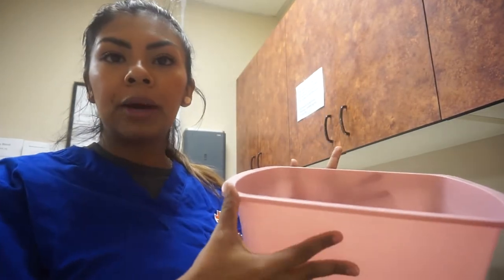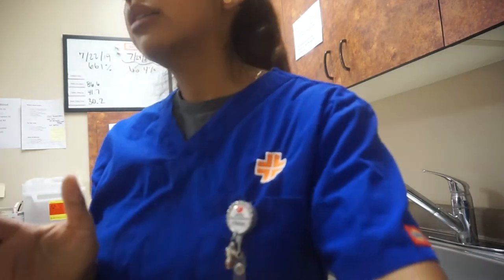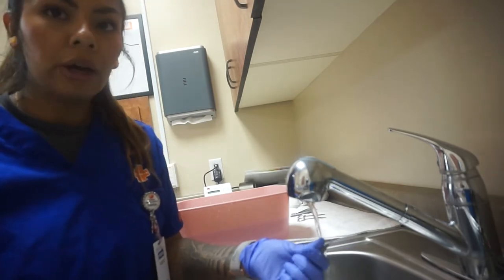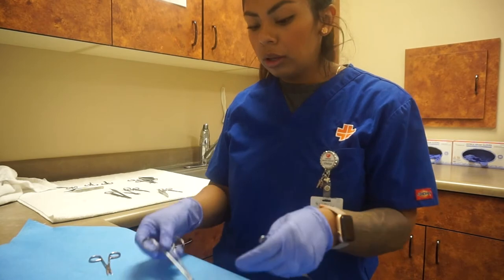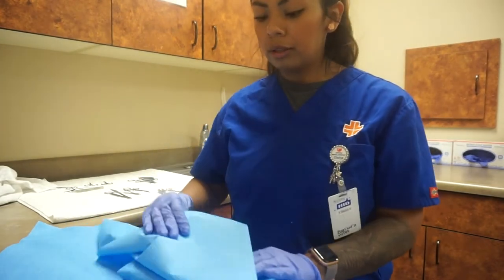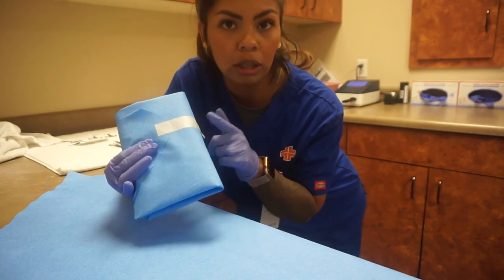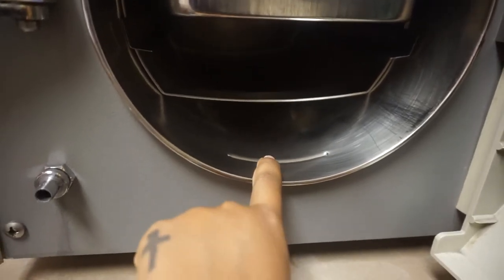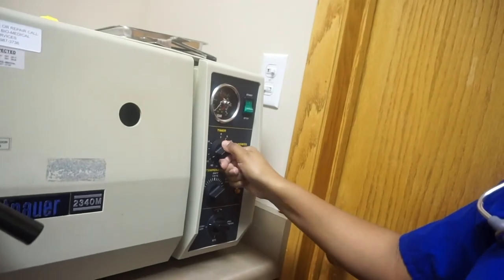A day at the clinic (Autoclaving)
Im not too familiar with all the names of the intruments, my bad if I said them wrong. here's how I do the autoclaving at the clinic I work at.